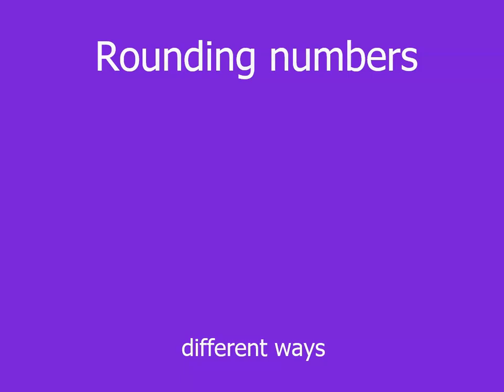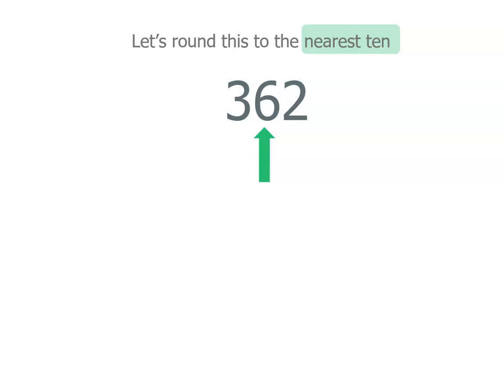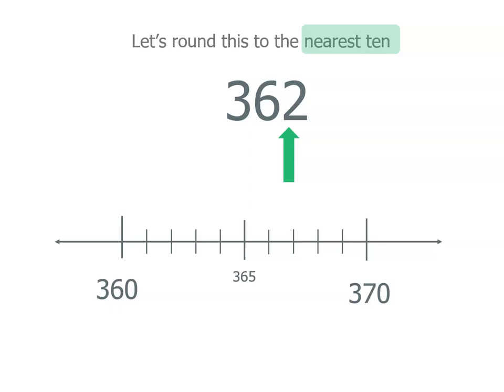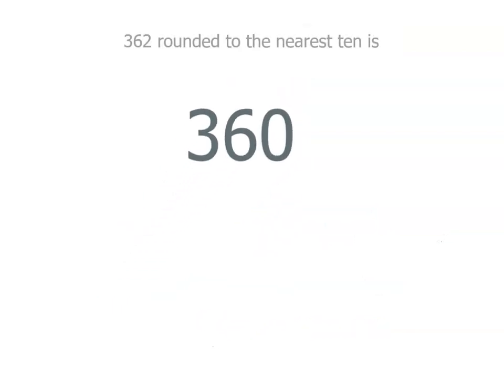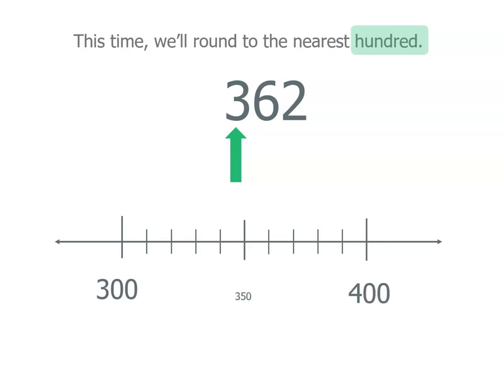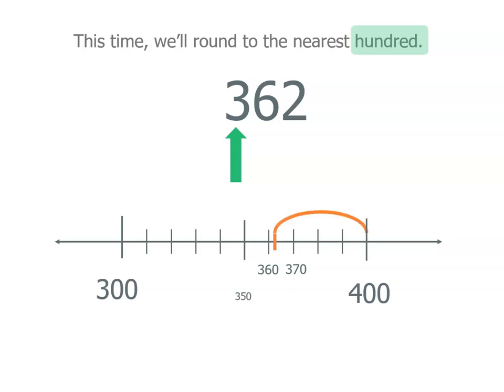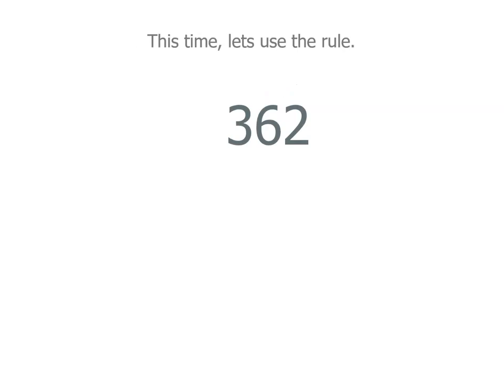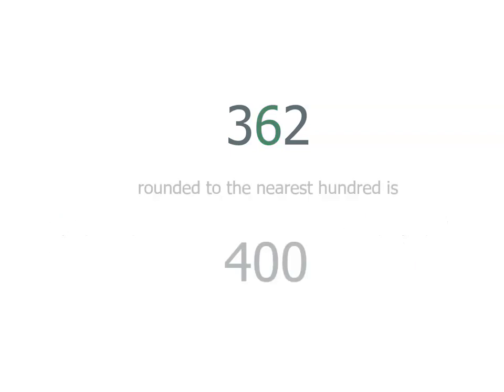Rounding Numbers | Number and Place Value | Year 5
In the first video, students see how to round one number two ways. In the first example, 362 is rounded to the nearest ten, then it is rounded to the nearest hundred.